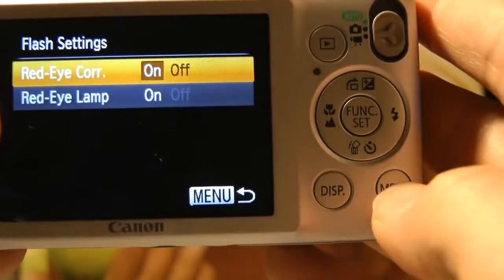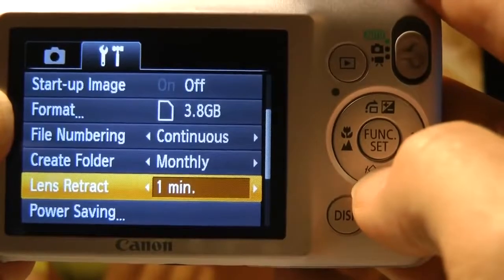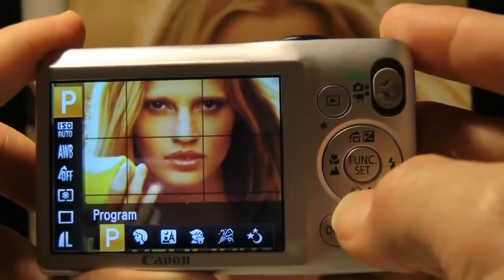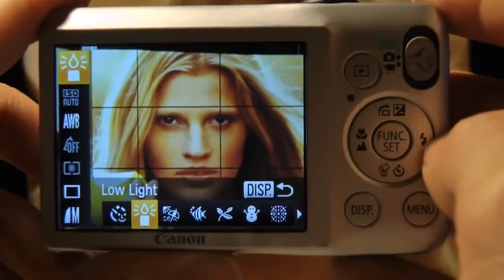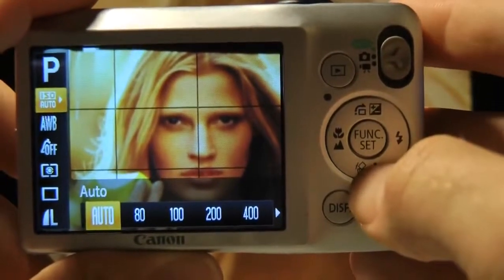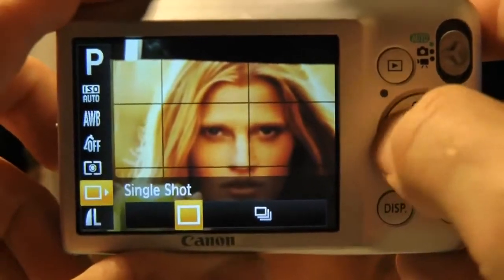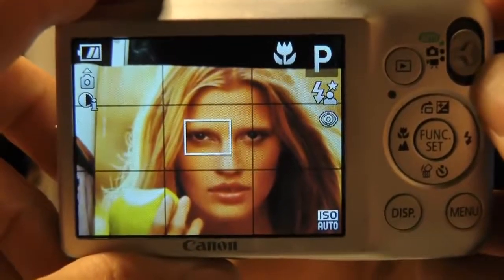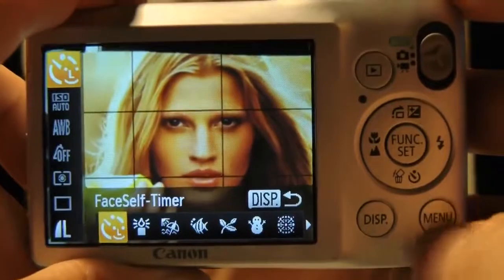Canon Power better camera recording result |Tutorial 1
Digital cameras